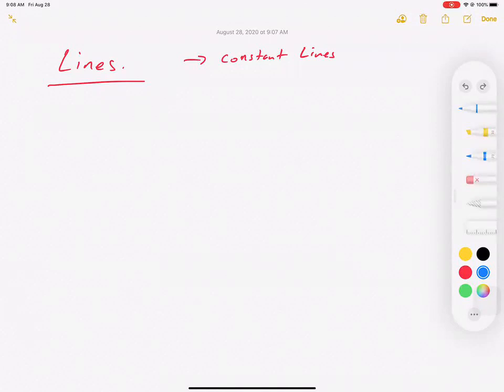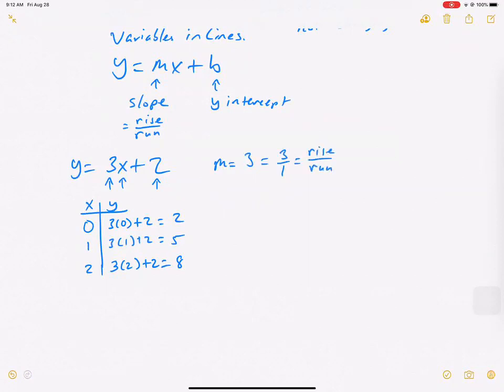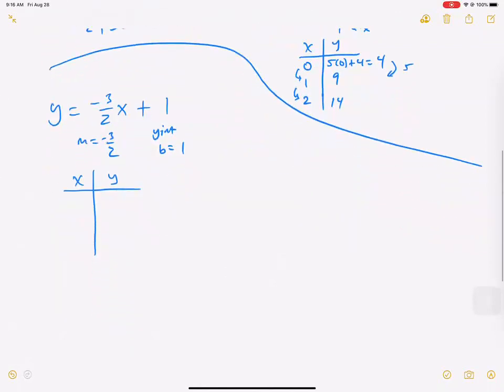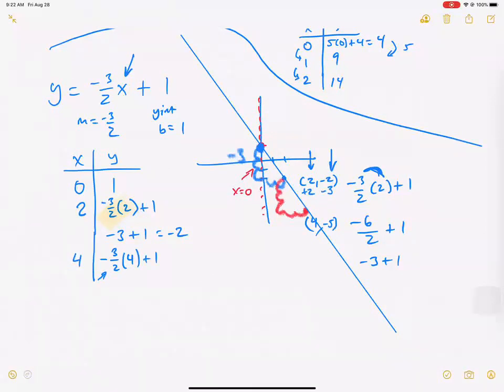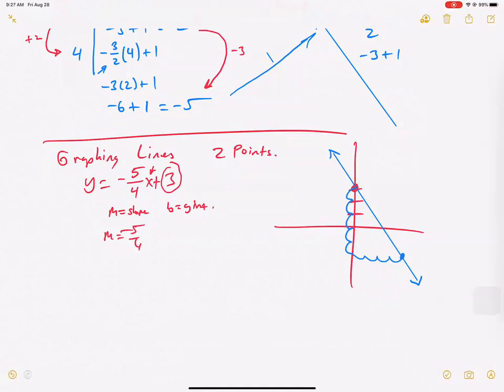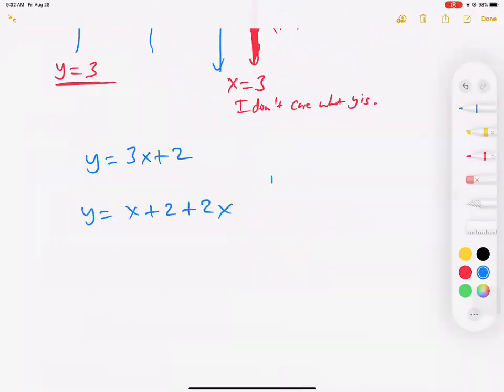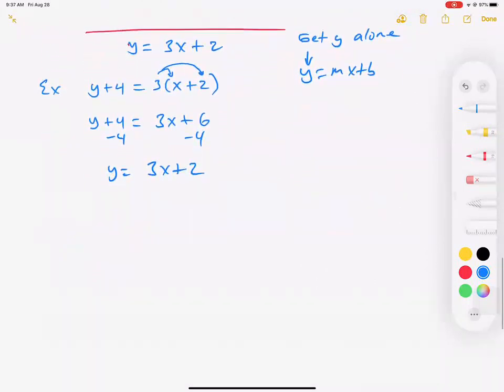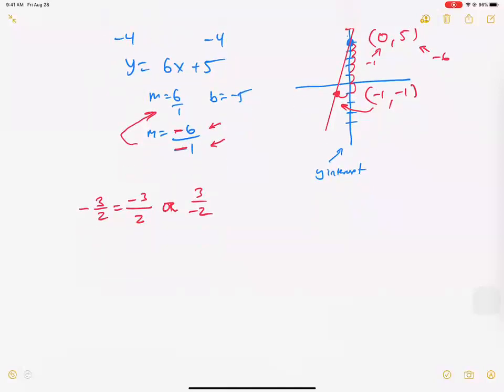Algebra 2 Graphing Lines